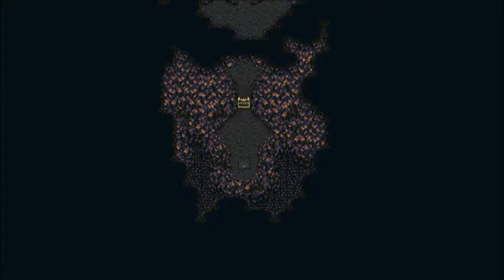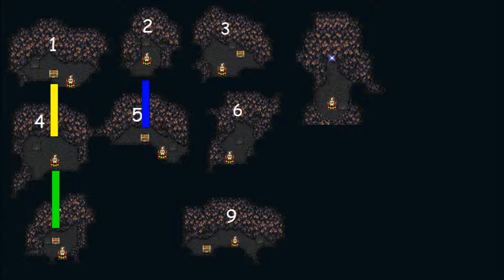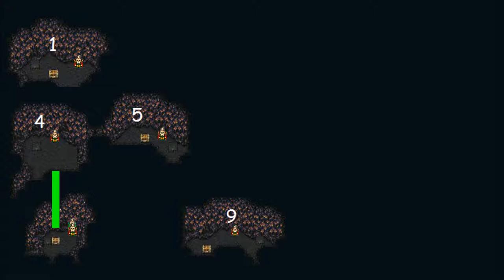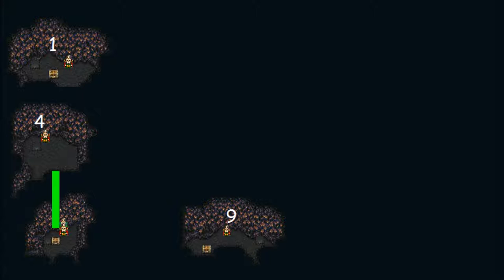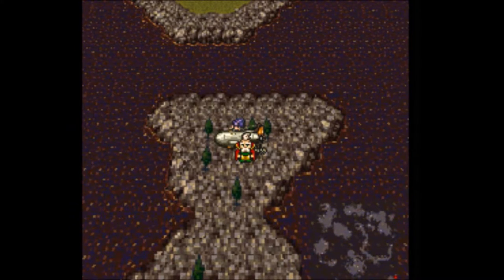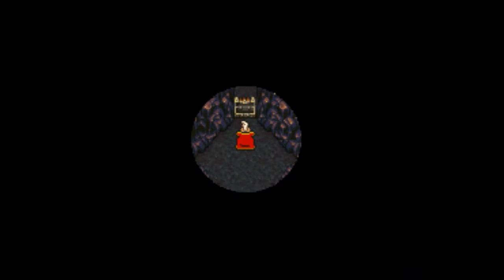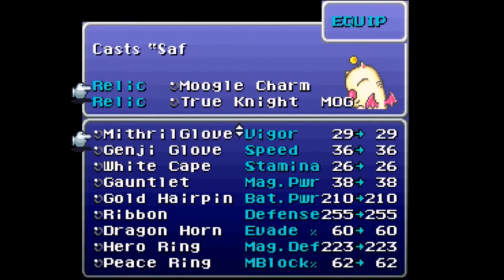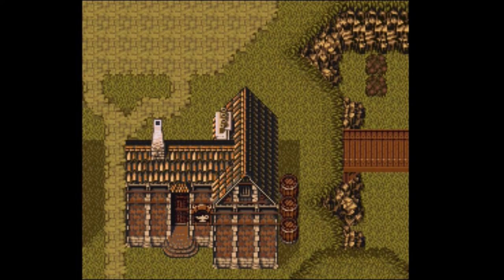FF6 BFLLG - Segment 93: Ebot's Rock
Ebot's Rock is basically the same as in BNW, but it doesn't have any encounters. If you've watched that video, you might as well skip the intro because it's exactly the same. Otherwise this segment is worth watching.

I have to be more careful with Hidon than most other bosses at this point, since some of his attacks have the potential to be dangerous, and I also want to learn Grandtrain just for kicks. Thankfully, I can abuse Hidon's AI to make him a complete scrub. If a character is dead, he will spend every turn attempting to use Chokesmoke on them to turn them into a Zombie. So if I have a dead character that is immune to Zombie status, he won't be able to do anything, except for Grandtrain. I need to have a Ribbon equipped to Mog, since the Hidonites like their status effects.

With everything in place, I need to kill all the Hidonites before killing Hidon in order to have him cast Grandtrain. It's unlikely that I'll be able to kill the Hidonites with Step Mine before killing Hidon, since there are four Hidonites and Hidon dies after three hits. However, three Hidonites aren't immune to instant death, so I can OHKO the first three and Step Mine the last one (now the odds are in my favour). I need Life 3 to survive Grandtrain, but he won't threaten Mog again after that.